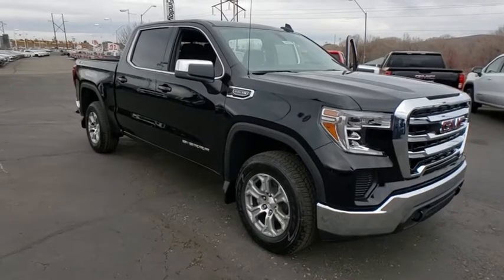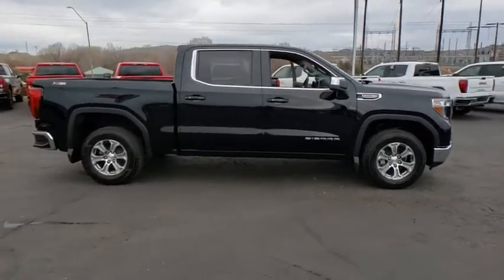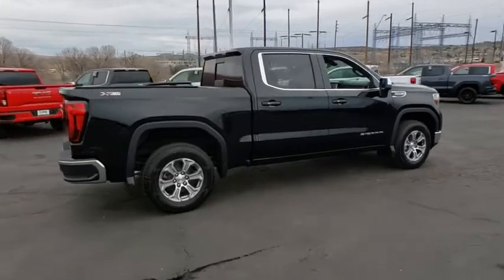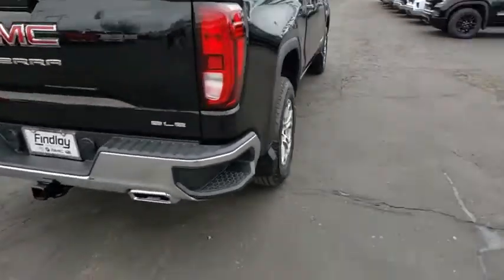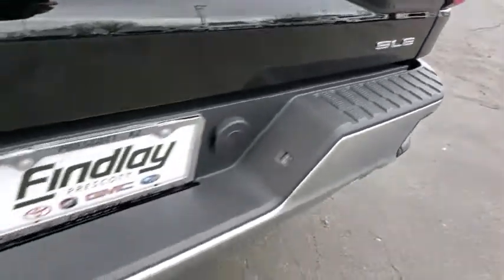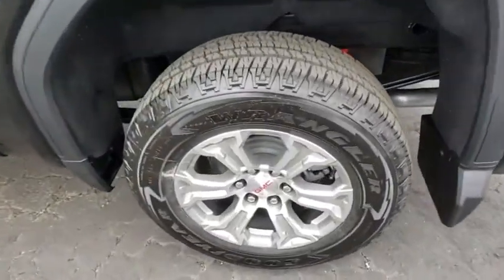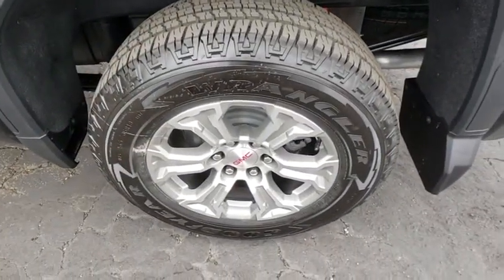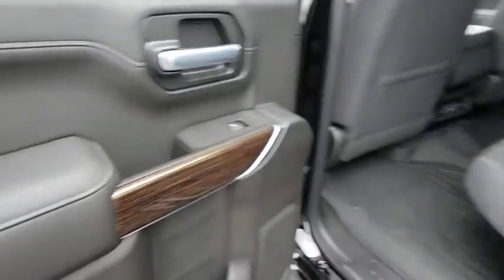2020 GMC Sierra 1500 Prescott, Flagstaff, Phoenix, Bullhead City, Havasu, AZ G44858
Onyx Black New 2020 GMC Sierra 1500 available in Prescott, Arizona at Findlay Buick GMC Prescott. Servicing the Flagstaff, Phoenix, Bullhead City, Havasu, AZ area.
2020 GMC Sierra 1500 SLE - Stock#: G44858 - VIN#: 3GTU9BED8LG215835

10-Speed Automatic, 4WD, Black Cloth, 10-Way Power Driver Seat Adjuster w/Lumbar, 12-Volt Rear Auxiliary Power Outlet, 6-Speaker Audio System Feature, All-Weather Floor Liner (LPO), Cloth Rear Seat w/Storage Package, Dual-Zone Automatic Climate Control, Electric Rear-Window Defogger, Electrical Lock Control Steering Column, EZ Lift Power Lock & Release Tailgate, Front & Rear Black Molded Splash Guards (LPO), Front 40/20/40 Split-Bench Seat (AZ3), GMC Protection Package (LPO), Heated Driver & Front Outboard Passenger Seating, Heated Steering Wheel, Heavy-Duty Rear Locking Differential, Hitch Guidance, Keyless Open & Start, LED Cargo Area Lighting, Manual Tilt-Wheel & Telescoping Steering Column, Premium audio system: GMC Infotainment System, Radio: Premium GMC Infotainment Sys w/Multi-Touch, Rear Dual USB Charging-Only Ports, Rear Wheelhouse Liners, Remote Vehicle Starter System, SLE Convenience Package, SLE Value Package, Theft Deterrent System (Unauthorized Entry), Trailering Package.brbrbr4WD 10-Speed Automatic EcoTec3 5.3L V8brbrRecent Arrival!
Cloth Rear Seat w/Storage Package,GMC Protection Package (LPO),Preferred Equipment Group 3SA,Preferred Package,ProGrade Trailering System,SLE Convenience Package,SLE Value Package,Trailering Package,X31 Off-Road Package,6 Speakers,6-Speaker Audio System Feature,AM/FM radio,HD Radio,Premium audio system: GMC Infotainment System,Radio data system,Radio: GMC Infotainment Audio System,Radio: Premium GMC Infotainment Sys w/Multi-Touch,SiriusXM w/360L,Steering Wheel Audio Controls,Air Conditioning,Dual-Zone Automatic Climate Control,Electric Rear-Window Defogger,Single-Zone Manual/Semi-Automatic Air Conditioning,120-Volt Bed Mounted Power Outlet,120-Volt Instrument Panel Power Outlet,12-Volt Rear Auxiliary Power Outlet,4-Way Manual Driver Seat Adjuster,EZ Lift Power Lock & Release Tailgate,Power Front Windows w/Driver Express Up/Down,Power Front Windows w/Passenger Express Down,Power Rear Windows w/Express Down,Power steering,Power windows,Remote Keyless Entry,Remote keyless entry,Remote Vehicle Starter System,Steering wheel mounted audio controls,Universal Home Remote,Electrical Lock Control Steering Column,Heavy Duty Suspension,Manual Tilt Wheel Steering Column,Manual Tilt-Wheel & Telescoping Steering Column,Off-Road Suspension,Speed-sensing steering,Traction control,4-Wheel Disc Brakes,ABS brakes,Dual front impact airbags,Dual front side impact airbags,Front anti-roll bar,Front wheel independent suspension,Keyless Open & Start,Low tire pressure warning,Occupant sensing airbag,Overhead airbag,Power Door Locks,Brake assist,Electronic Stability Control,Exterior Parking Camera Rear,Hill Descent Control,Delay-off headlights,Fully automatic headlights,Dual Exhaust w/Premium Tips,Panic alarm,Theft Deterrent System (Unauthorized Entry),Speed control,Heavy-Duty Rear Locking Differential,170 Amp Alternator,220 Amp Alternator,Auxiliary External Transmission Oil Cooler,External Engine Oil Cooling,Bumpers: chrome,Chrome Grille,Front & Rear Black Molded Splash Guards (LPO),Heated door mirrors,High-Capacity Air Filter,LED Cargo Area Lighting,Power door mirrors,Rear step bumper,Rear Wheelhouse Liners,2 USB Ports,4G LTE Wi-Fi Hotspot Capable,All-Weather Floor Liner (LPO),Cloth Seat Trim,Color-Keyed Carpeting Floor Covering,Compass,Driver door bin,Driver vanity mirror,Front 40/20/40 Split-Bench Seat (AZ3),Front reading lights,Front Rubberized-Vinyl Floor Mats,GMC Connected Access Capable,HD Rear Vision Camera,Heated Steering Wheel,Illuminated entry,OnStar & GMC Connected Services Capable,Outside temperature display,Overhead console,Passenger vanity mirror,Rear Dual USB Charging-Only Ports,Rear reading lights,Rear Rubberized-Vinyl Floor Mats,Tachometer,Tilt steering wheel,Trip computer,Voltmeter,10-Way Power Driver Seat Adjuster w/Lumbar,4-Way Manual Passenger Seat Adjuster,Front 40/20/40 Split-Bench Seat,Heated Driver & Front Outboard Passenger Seating,Split folding rear seat,Front Center Armrest w/Storage,Passenger door bin,Front Frame-Mounted Black Recovery Hooks,Hitch Guidance,Hitch Guidance w/Hitch View,Integrated Trailer Brake Controller,In-Vehicle Trailering App,Wheels: 17 x 8 Bright Silver Painted Aluminum,Wheels: 18 x 8.5 6-Spoke Machined Aluminum,Deep-Tinted Glass,Power Sliding Rear Window w/Rear Defogger,Variably intermittent wipers,3.23 Rear Axle Ratio,3.42 Rear Axle Ratio